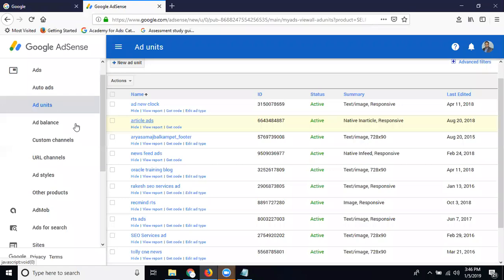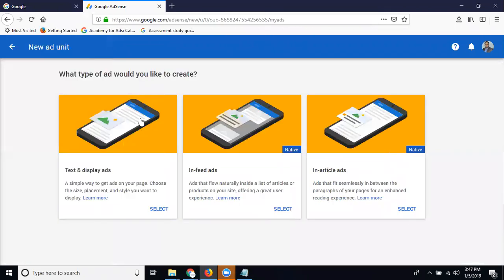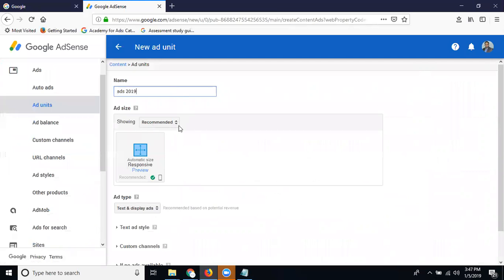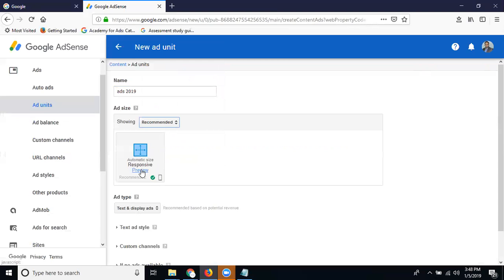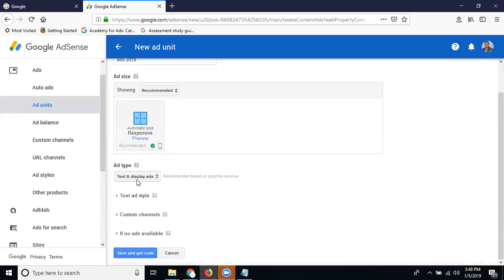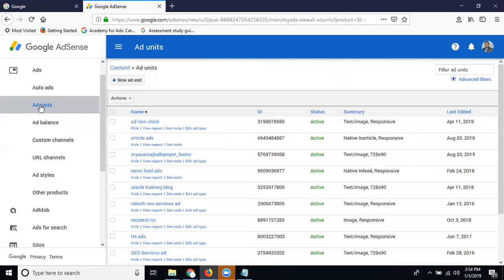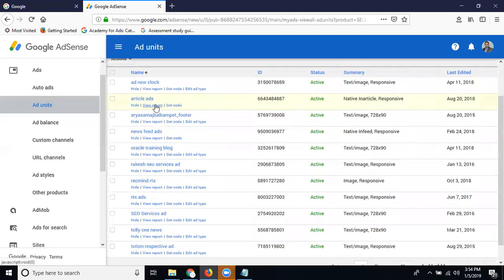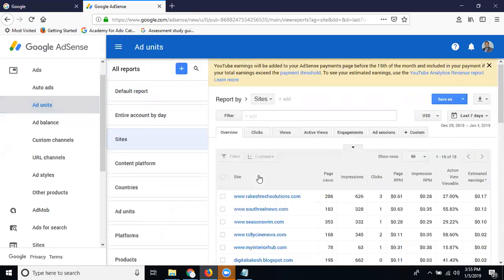How to create website ads using google adsense 2019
DigitalMarketing - Learn this video How to create website ads using googleadsense 2019 tutorials by digitalrakesh